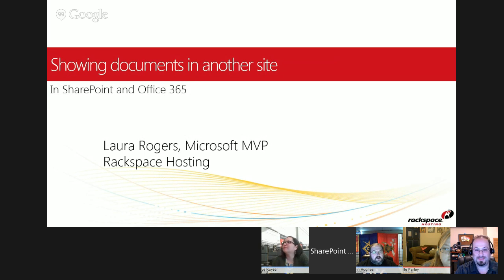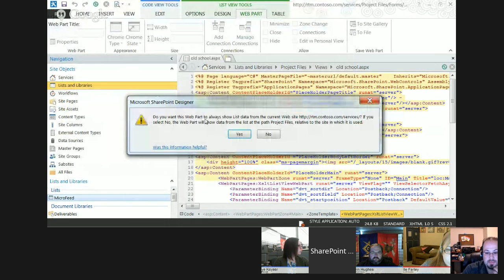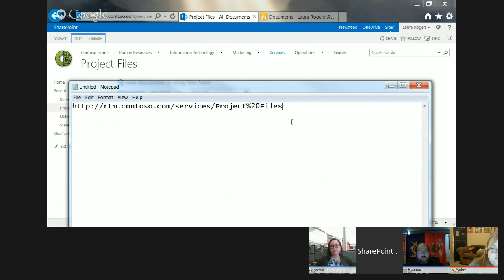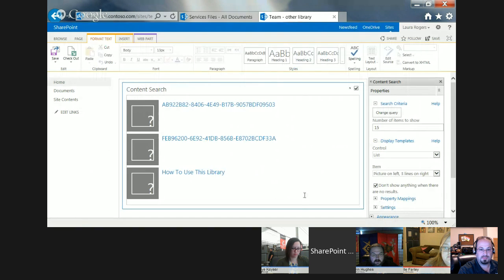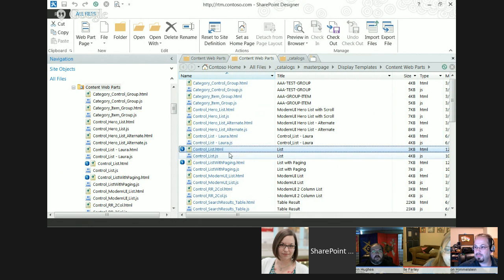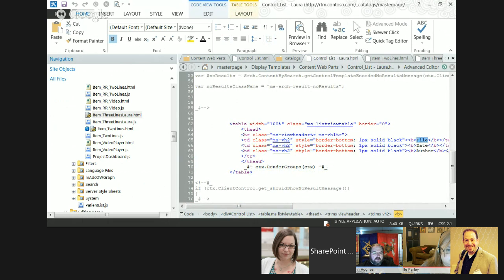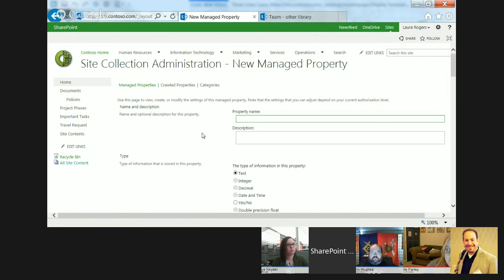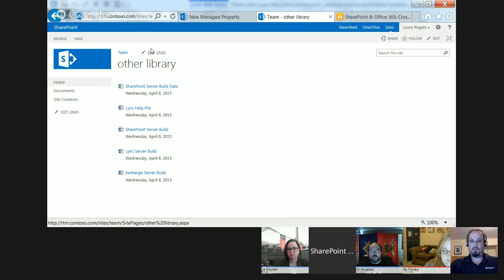SharePoint Power Hour Episode 87: Show a list/library on a different site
In this episode, Laura Rogers will demonstrate a couple of different methods for displaying a SharePoint list or library on another site.  This applies to both SharePoint and Office 365. Get ready to break out the good old data view web part for some of this.  ;-)